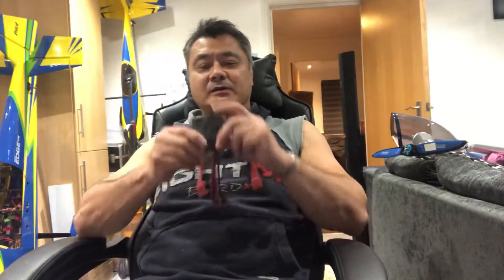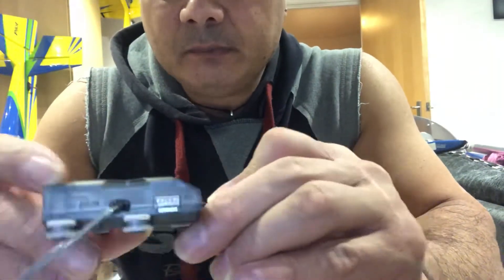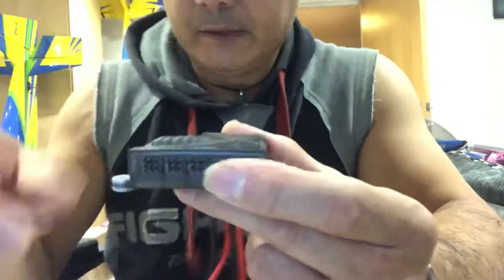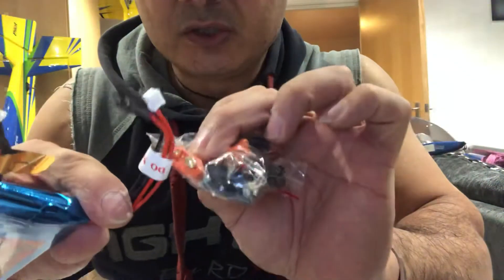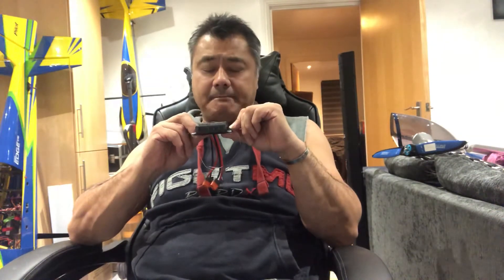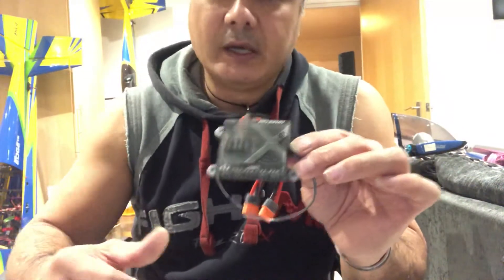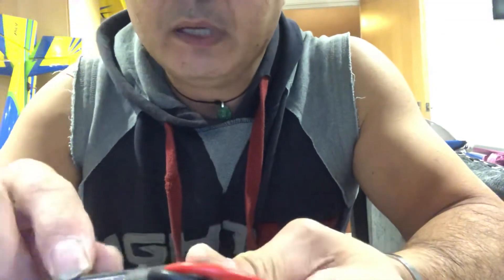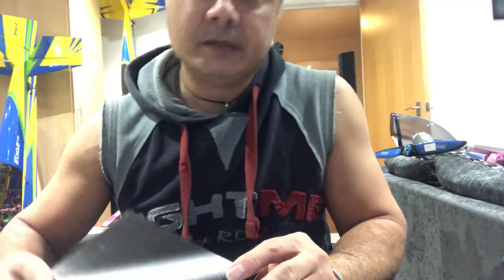AR12310T. Power safe receiver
Well what can I say about this 12 Channel PowerSave receiver other then you would only buy one if you need it Cos is dam expensive lol.
The technology is brilliant it will sense the slightest voltage drop and transcend to the secondary battery pack without losing any performance of the control services and voltage drop.
The unit comes with three satellites left right and back also comes with temperature sender unit for the gas engine ie cylinder head temperature and voltage for battery pack as well as mah!
If voltage drops and transcend into the secondary battery pack you will notice the blue light on the receiver unit!